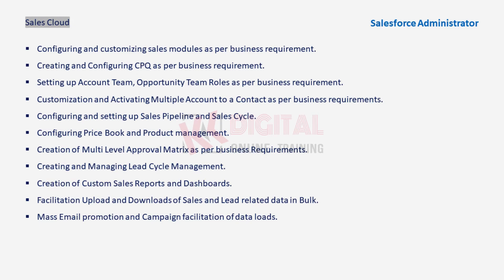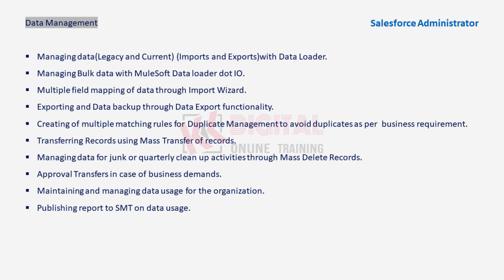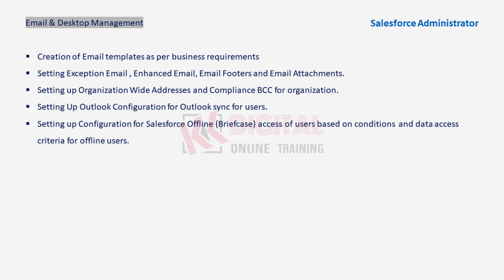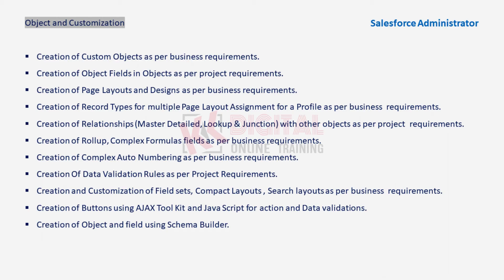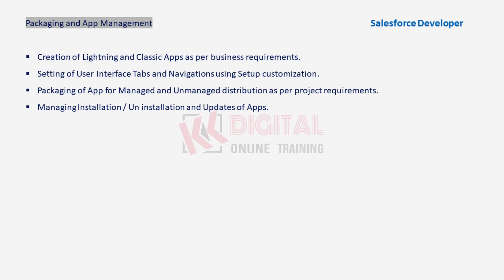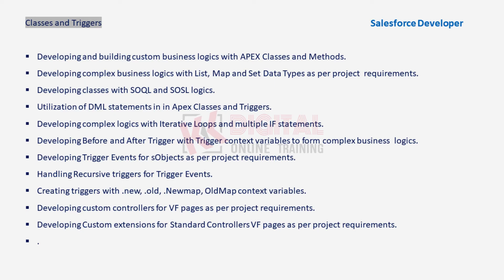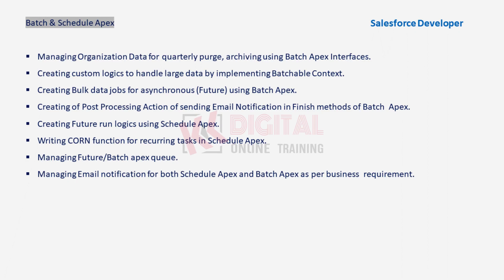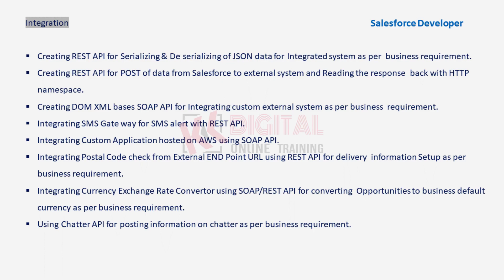Unlock Your Potential: Salesforce Administrator & Developer Job Roles and Responsibilities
🚀 Ready to embark on a dynamic career in the world of Salesforce? Whether you're passionate about fine-tuning system configurations as a Salesforce Administrator or crafting innovative solutions as a Salesforce Developer, this video is your ultimate guide to understanding the key roles and responsibilities!

🛠️ Salesforce Administrator Role:
As a Salesforce Administrator, you'll be the architect behind a seamlessly functioning Salesforce ecosystem. Dive into the realm of user management, security configurations, and data maintenance. This role requires a keen eye for detail, problem-solving prowess, and the ability to ensure every user's journey through Salesforce is smooth and efficient.

🌐 Key Responsibilities:
- User Management: Creating and managing user profiles and access levels.
- Security Configuration: Implementing robust security protocols and permissions.
- Data Maintenance: Ensuring data integrity and cleanliness for optimal performance.
- Workflow Automation: Streamlining business processes through workflow rules and process builder.

💻 Salesforce Developer Role:
If coding is your forte, then the role of a Salesforce Developer is your calling. Craft customized solutions, develop Apex code, and create Lightning components that elevate the Salesforce experience for users. Get ready to translate business requirements into scalable and efficient technical solutions.

🚀 Key Responsibilities:
- Apex Coding: Develop and optimize Apex code for Salesforce applications.
- Lightning Components: Design and build Lightning components for enhanced UI/UX.
- Integration: Integrate Salesforce with external systems for seamless data flow.
- Troubleshooting: Diagnose and resolve technical issues to ensure system reliability.

🌟 Why Choose Salesforce?
Salesforce is not just a platform; it's a community of trailblazers transforming businesses globally. Whether you're an Administrator sculpting user experiences or a Developer crafting intricate solutions, Salesforce offers endless opportunities for growth and innovation.

Ready to dive deeper into the Salesforce ecosystem? Explore our playlist for in-depth tutorials, expert insights, and real-world success stories.

Your journey to becoming a Salesforce expert starts here!